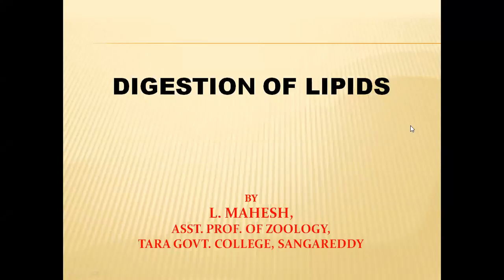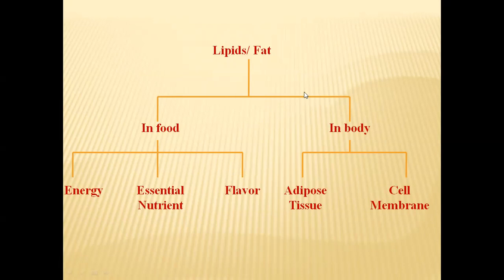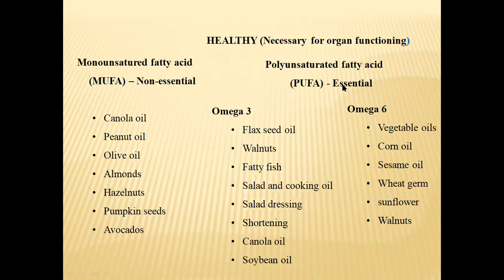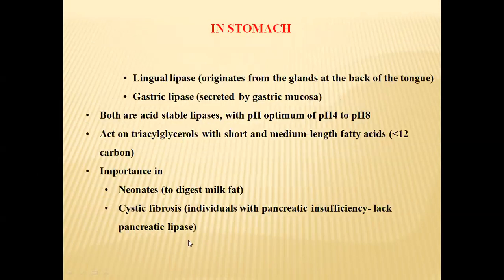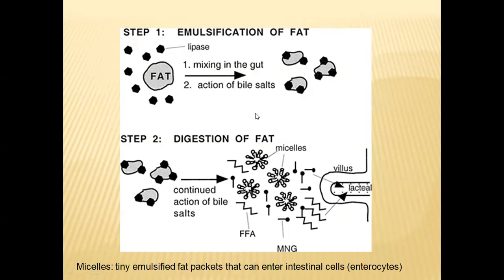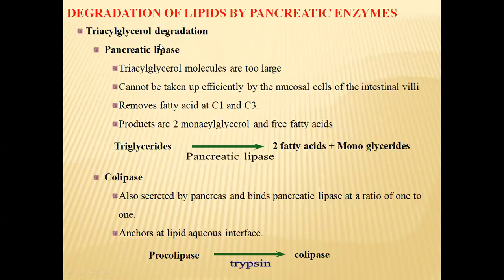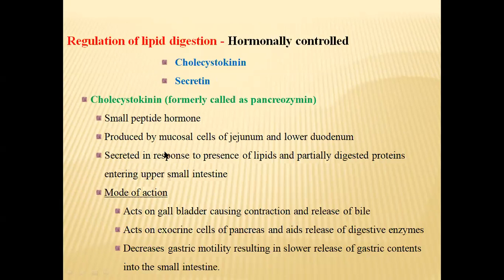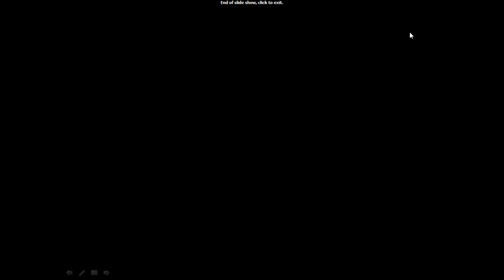Digestion of lipids